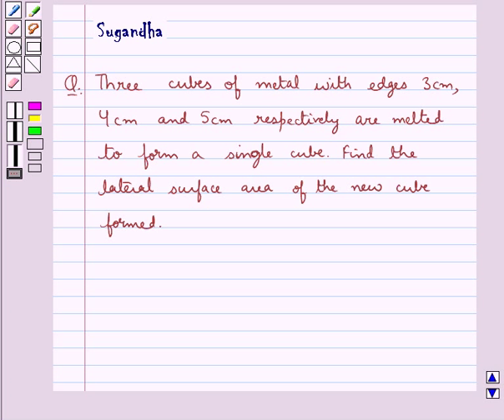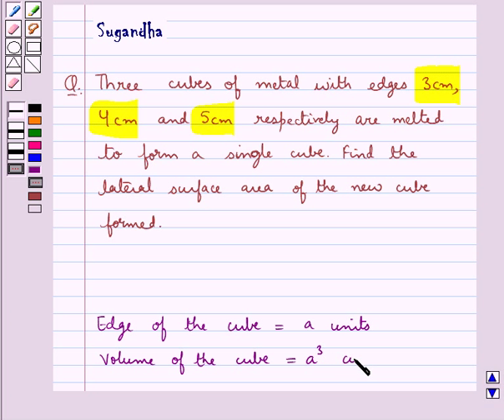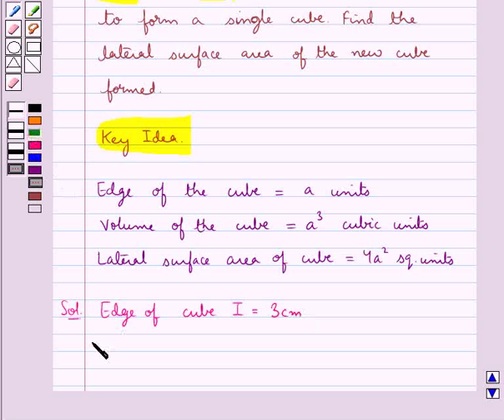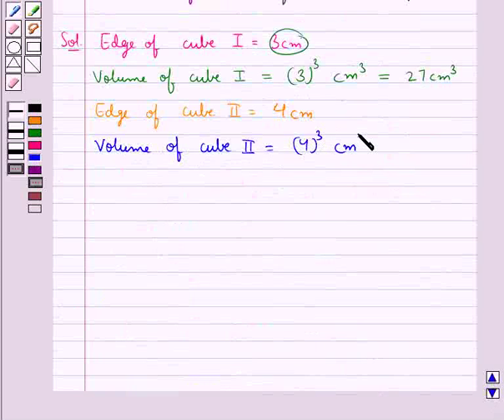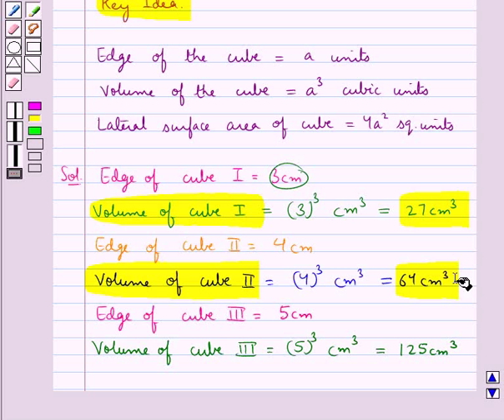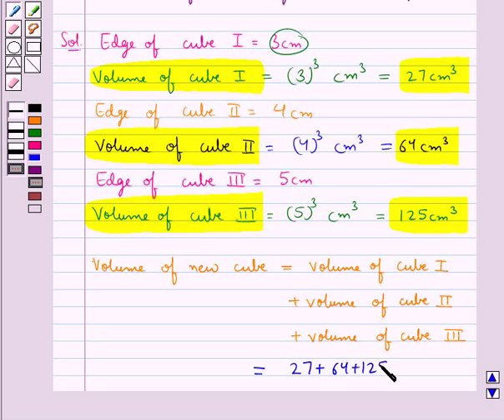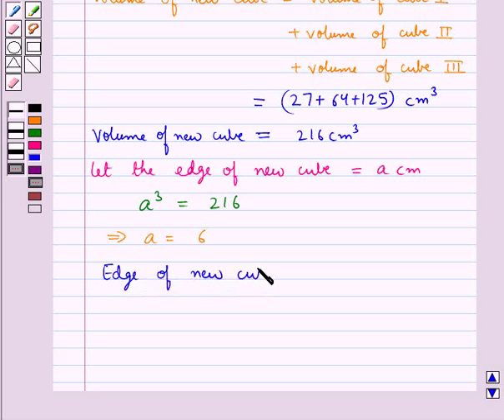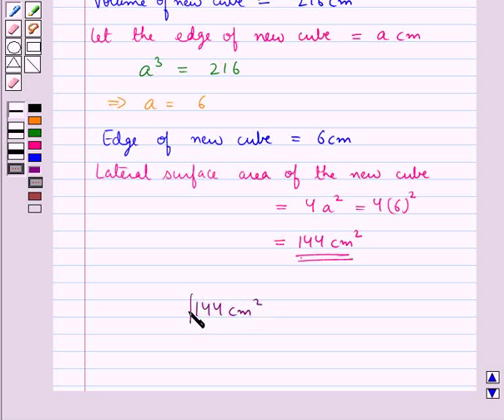Maths IX RSA 13 2